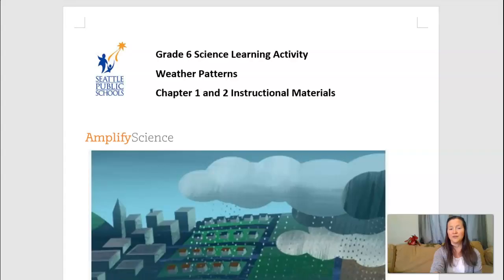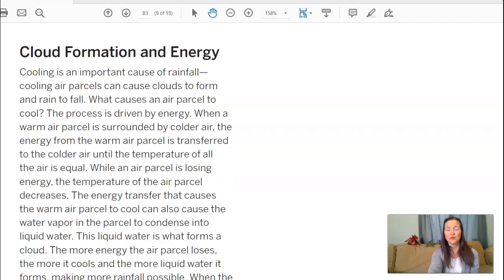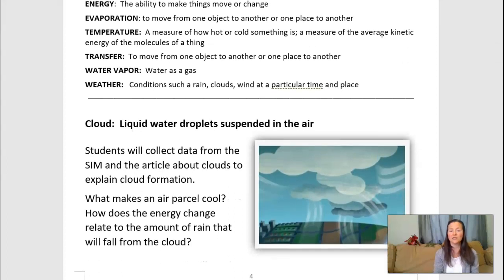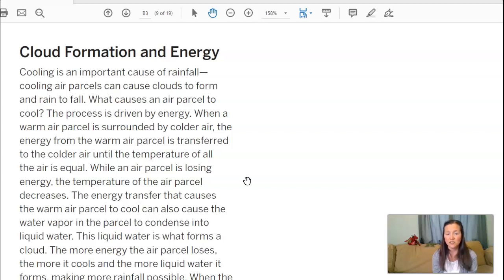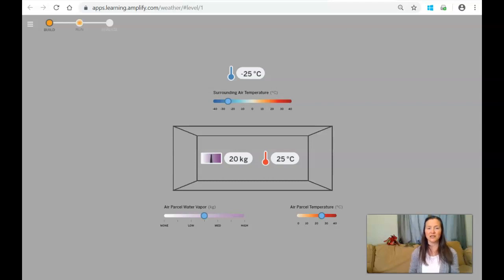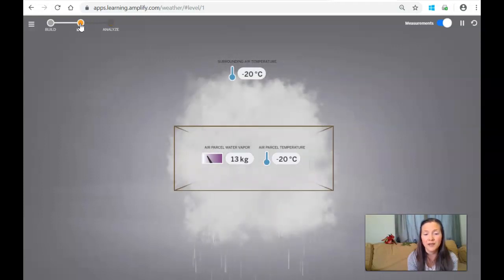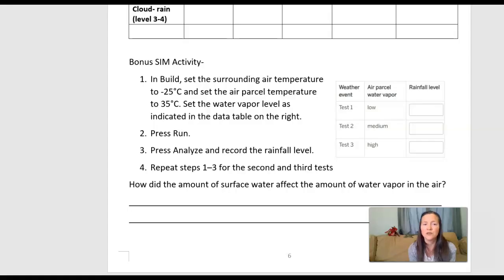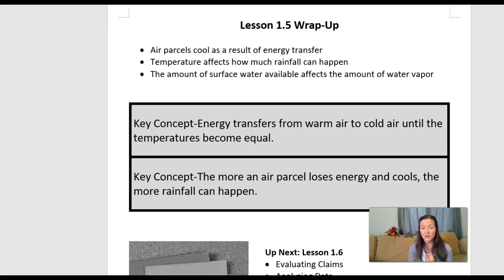WP lesson 1.5 live